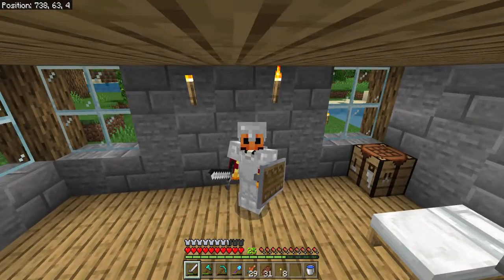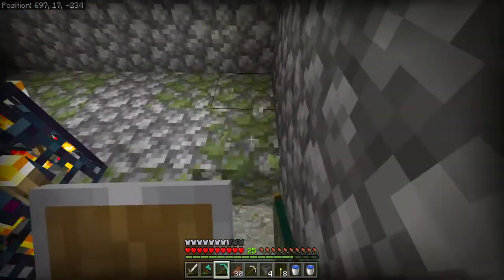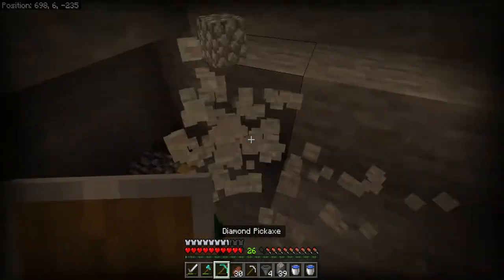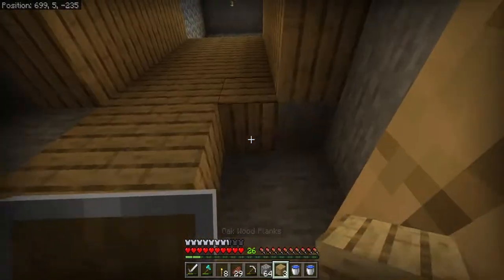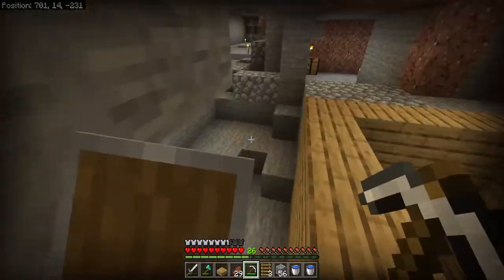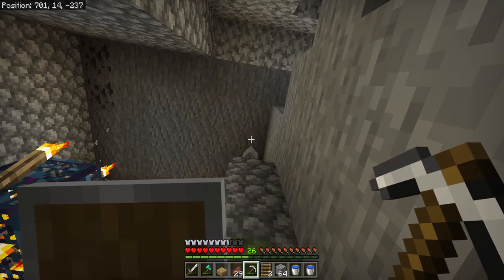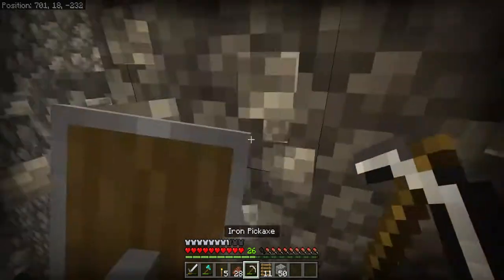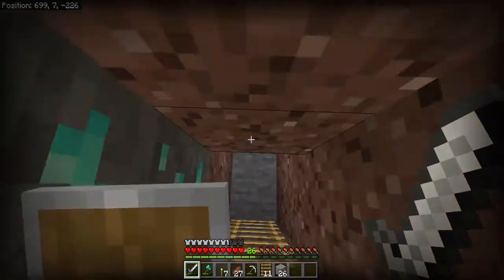Episode 7: Making an xp farm!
Hello everyone and welcome back. In today's episode I make a simple xp farm that we can use to get good enchantments later. Hope you enjoy!